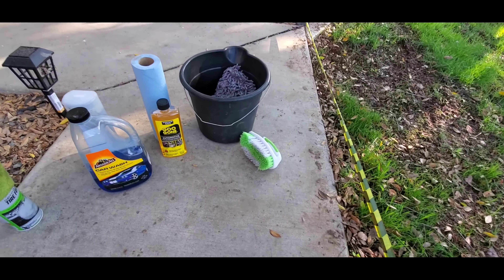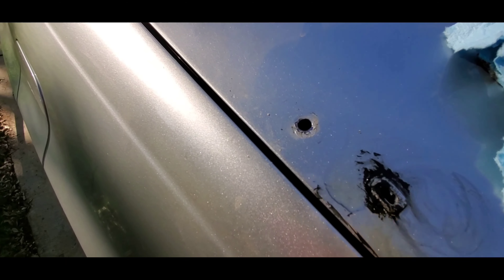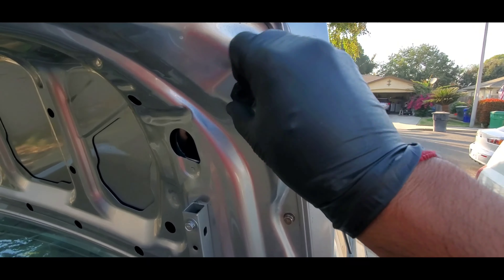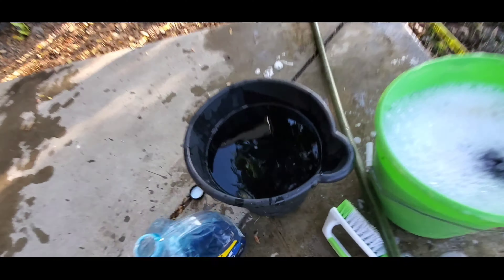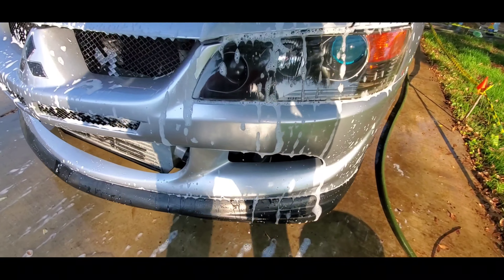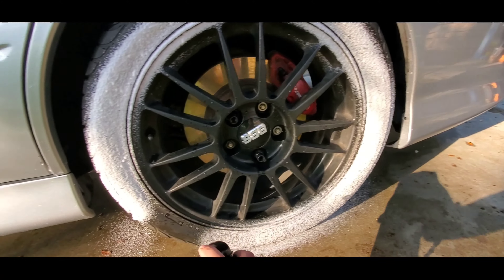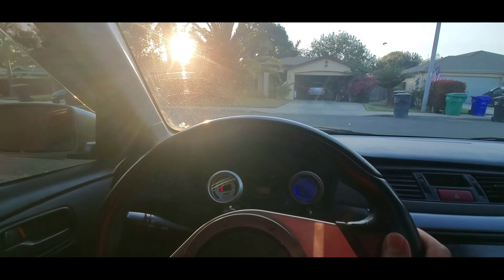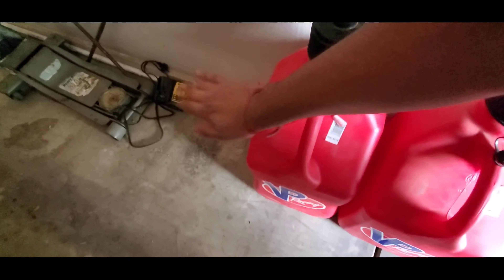Washing My Evo! [POV Drive and Cam Sound] VLog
My fave! carb legal and keeps stock battery location! 🙌What's up all!
Soooo.. I decided to install the spoiler back on my Evo. Literally can't decide to keep it off (wingless) or on?! Anyways after Removing the glue/rubber with Goo Gone. I washed the Evo and went for a quick drive .. Hope you guys enjoy the vid and sound!

LMK in the comments if you guys like the Evo wingless or not?

GSC S2 Cams Only For Evo 8

GSC S2 Cams only for Evo 9!

New Do-luck Rep

Blow Off Valve I have! love it

Mishimoto Radiator

My fave Intake! carb legal and keeps stock battery location! 🙌
Injen Piping kit!

ProSport Evo Boost Gauge

AEM Air/Fuel Gauge

AMS CF Shift knob -  By far my FAVE!